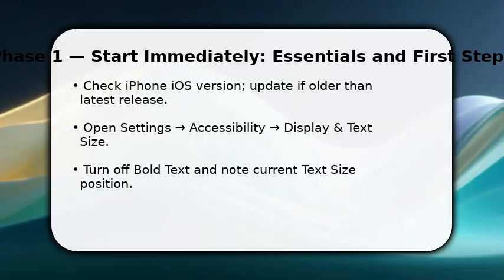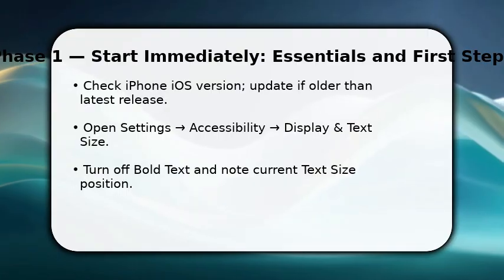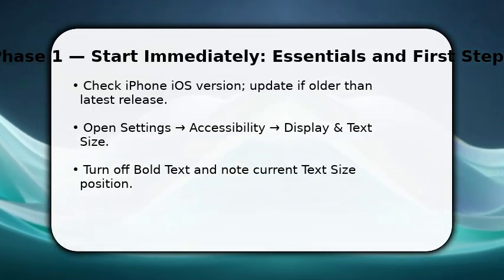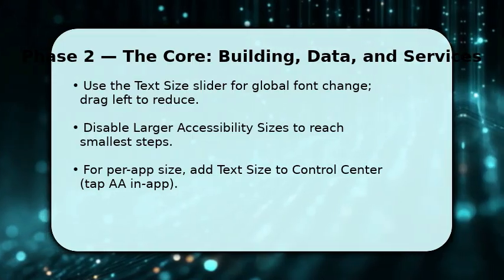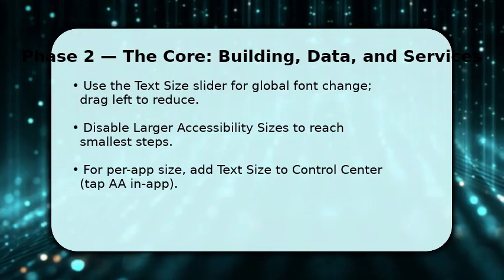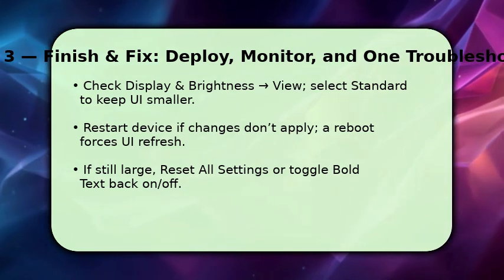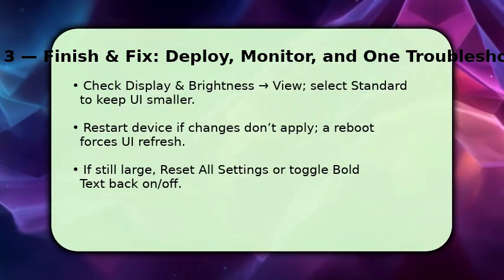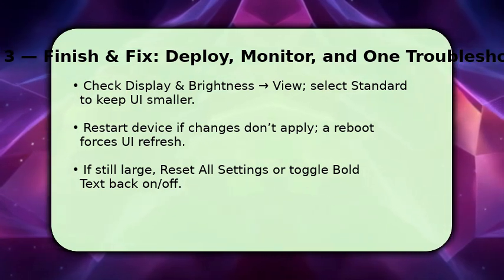How to Make Font Smaller in Iphone (full Guide)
How to Make Font Smaller in Iphone (full Guide) | 🔒 Surfshark VPN Deal — Stay private and secure. $1.99/mo + 3 Months Free ▸

Discover the step-bythy guide to adjust font size on your iPhone. Learn how to easily make text larger or smaller for better readability, with tips and tricks tailored specifically for iOS devices.

iPhone, font size change, text resizing, readability, accessibility settings, eye comfort on phone, adjust iPhone display, screen text adjustment, mobile device font scaling, optimal reading experience